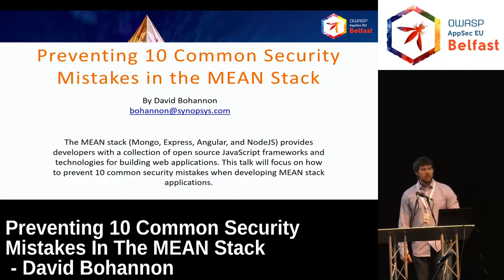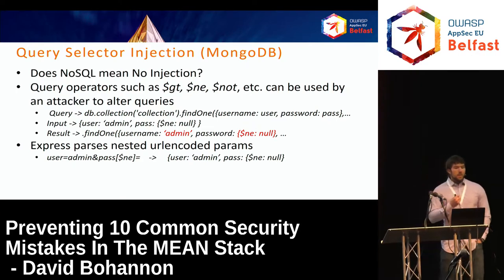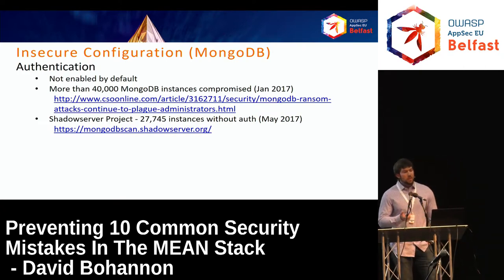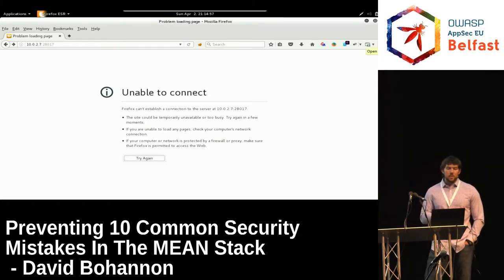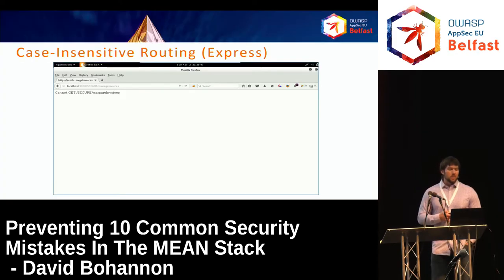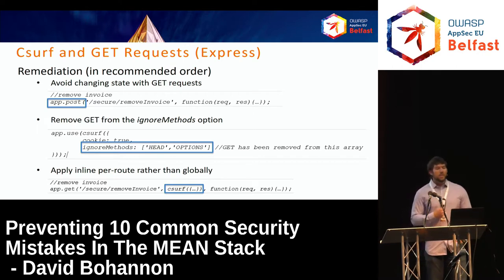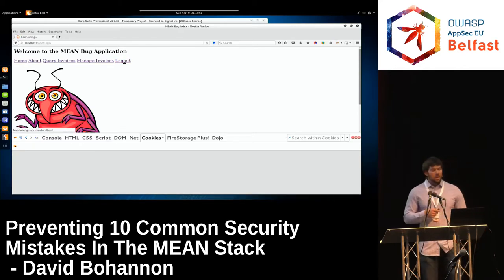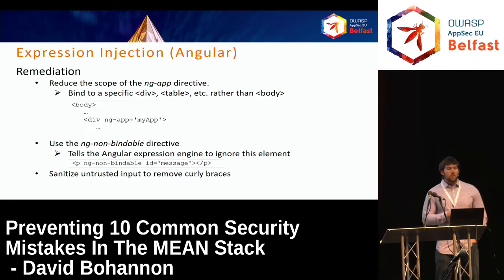AppSec EU 2017 Preventing 10 Common Security Mistakes In The MEAN Stack by David Bohannon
Angular is one of the most popular frameworks, and there is a lot  of information available on building applications, improving  performance, and various other topics. But do you know how to make your  Angular applications secure? What kind of security features does Angular  offer you, and which additional steps can you take to really boost the  security of your applications?
In this session,  you will learn how the paradigm shift from server-side to client-side  applications impacts security. We will discuss script-based threats  against Angular applications, and the concrete defenses Angular offers  to prevent or minimize these attacks. Additionally, we will dig into  various session management problems in combination with Angular. We  investigate topics such as Cross-Site Request Forgery (CSRF), cookie  flags, Authorization headers and JWT tokens.
After  attending this talk, you will have a good understanding of various  security threats against your Angular applications. In addition, you  will have concrete knowledge on how to use the latest security  technologies to effectively secure your Angular applications against  these threats.